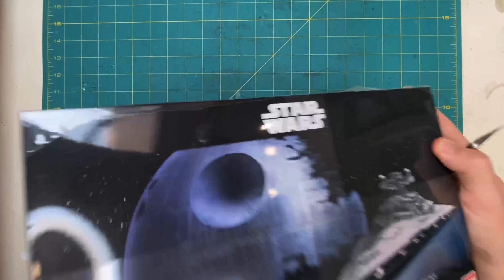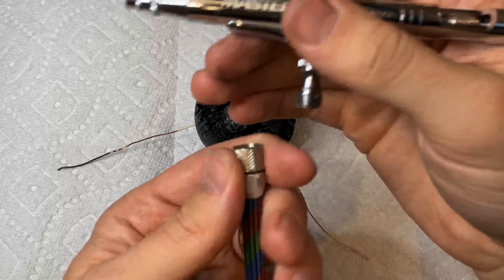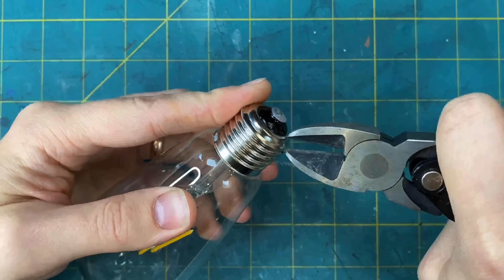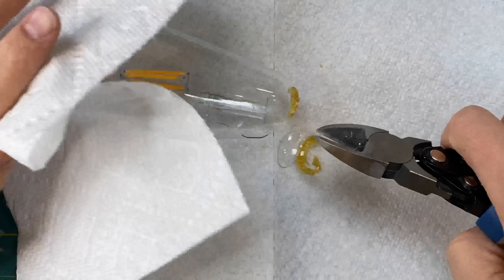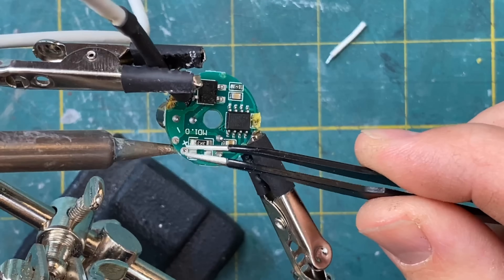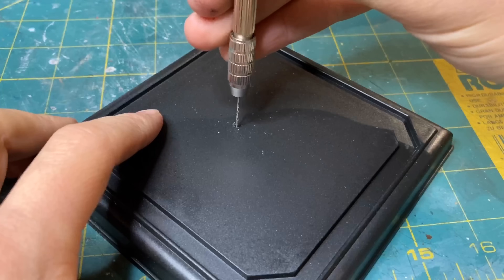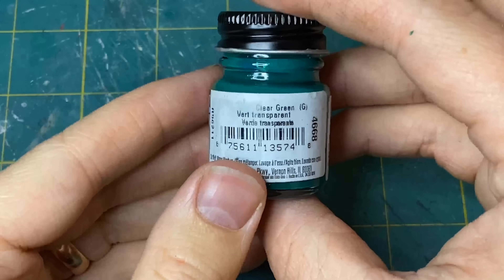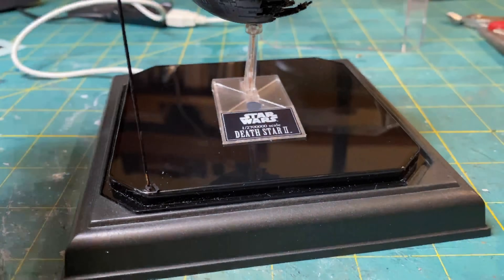DEATH STAR II + LED LASER TUTORIAL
There are many iconic images from the Star Wars universe, but one of the most iconic is obviously the big space ball known as the Death Star. Many of you have asked how to wire the LED filaments, so I made this project specifically to include a tutorial for how to do that. This is only for 12V LED filament bulbs. Please do not attempt with anything other than 12V bulbs.

And yes, I have seen Star Wars before. I understand that there are converging lasers at the base of the main laser when the Death Star fires its super weapon. I will try to figure out ways to accomplish that next time.

Materials:
12V LED Bulb
Bandai Death Star II 1:2700000 Scale
Softball Display Box
Heat Shrink Tubing
Enamel Coated Wire
Old USB Chord
Masking Tape

Supplies:
Air Brush
Safety Glasses
Respirator
Hand Drill/Pin Vice
Pencil
Wire Cutters
Paint Brushes
Helping Hands
Soldering Iron

Paint:
Primer - Krylon Flat Black Primer
Gray - Vallejo Sky Gray + Black or White for various shades
Green - Model Master Acrylic Transparent Green
Wire - Culture Hustle Black 3.0